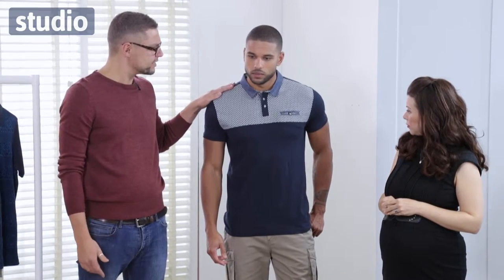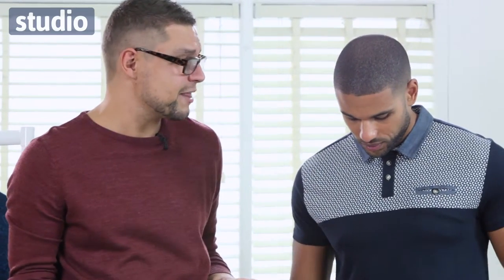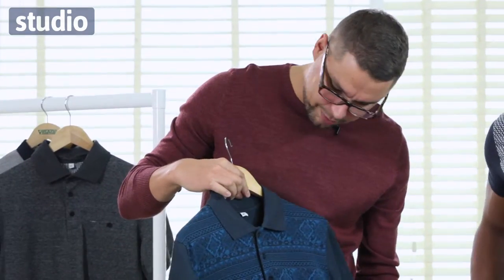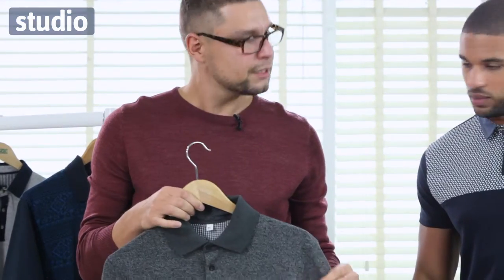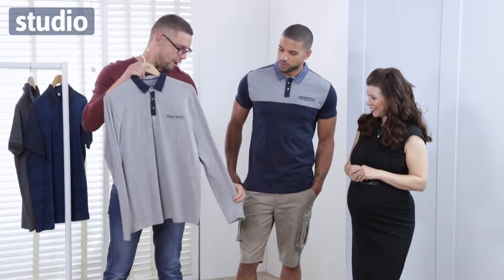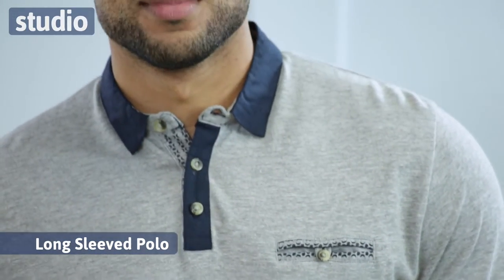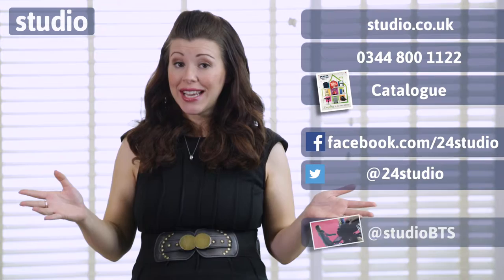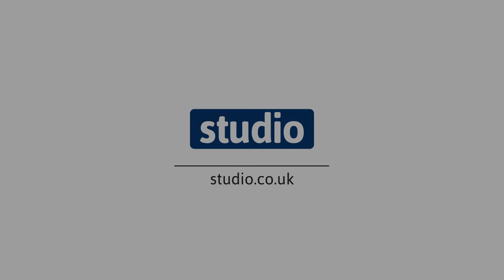Studio | Selected Men's Clothing (Twisted Gorilla)